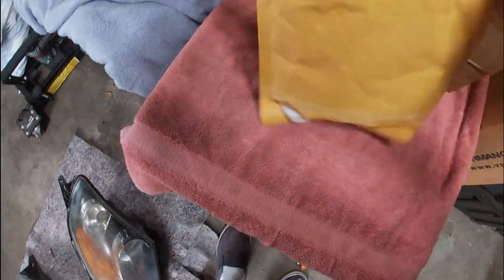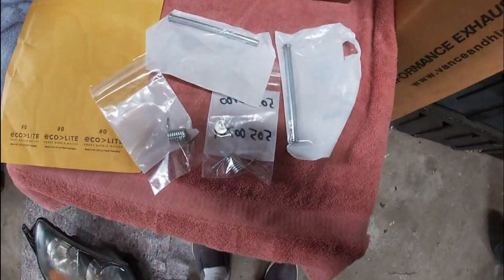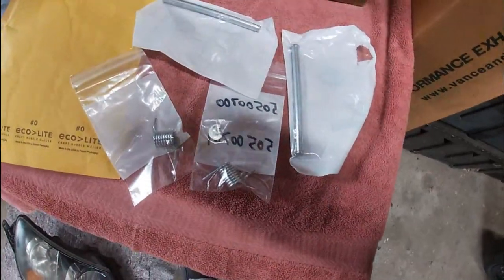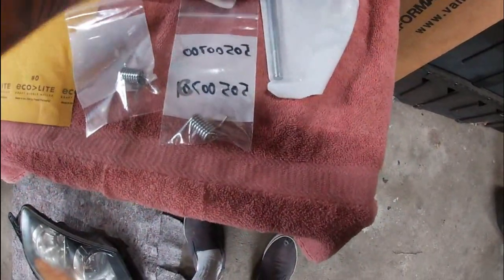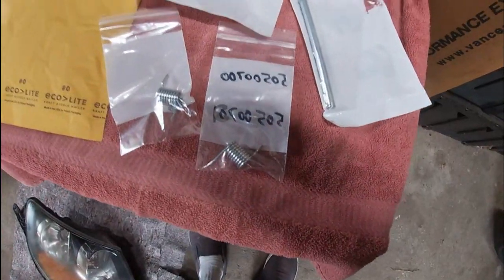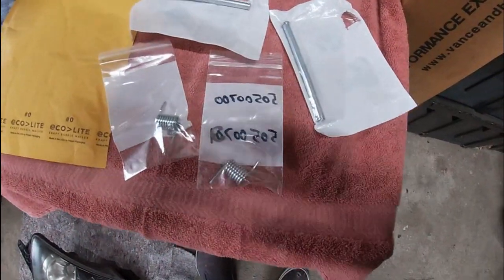2018 Sport Glide /FLSB footboard floorboard mounting hardware unpacking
this is the unpacking of the hardware necessary to install  the footboards/floorboards to the  mounts on my  Harley Sport Glide ... this is the second part of the puzzle needed for the conversion..

once again this is not a sponsored video but you can purchase the hardware
needed for the job from Ronnies Fiche site,

part numbers are as follows
2 x  50500699  clevis pins
2 x  50500700   footboard return springs
2 s  50500701   e-clips

 i find myself using them MORE AND MORE as my local dealer never seems to have things in stock which means a 7 day on verage wait .. with Ronnies i generally have everything needed delivered to my house in 2 days..